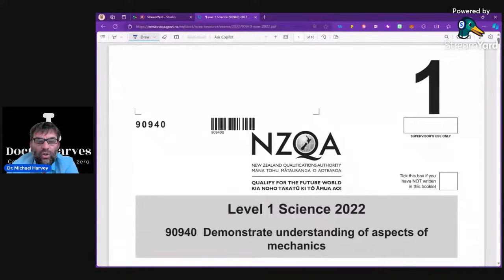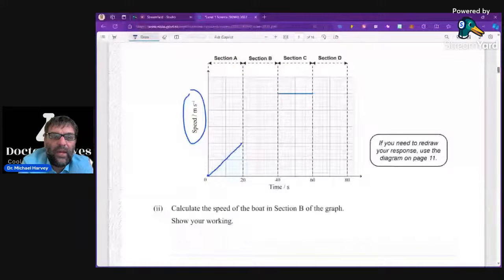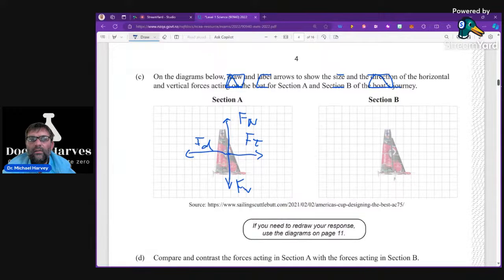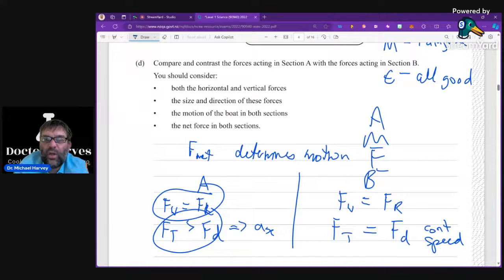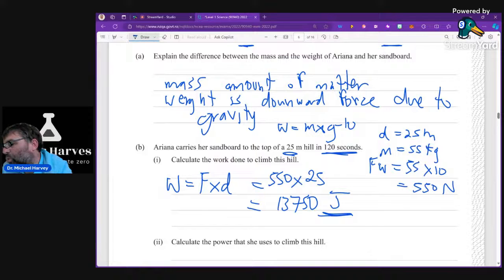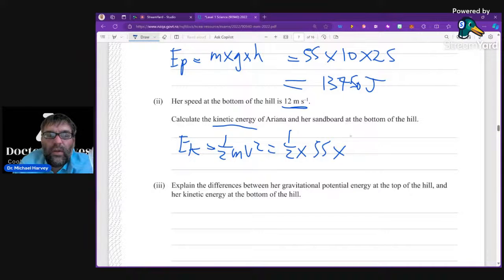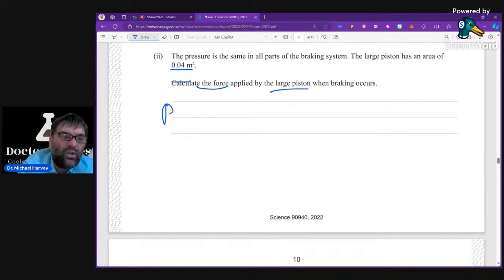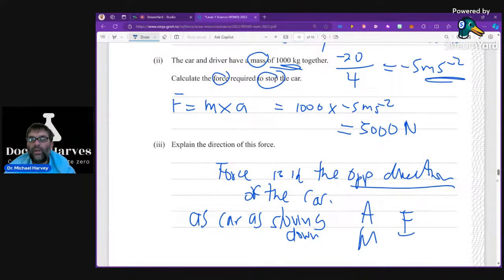Level 1 NCEA Mechanics Revision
Are you preparing for the level 1 NZQA mechanics standard? Do you want to ace the exam and get the best possible grade? If yes, then join me in this live stream where I will review the key concepts and skills that you need to master for this standard. I will cover topics such as kinematics, dynamics, forces, energy, pressure, and more. I will also show you how to solve some common problems and answer your questions along the way. Don't miss this opportunity to boost your confidence and knowledge in mechanics. Tune in to this live stream and get ready to rock the exam! 🚀